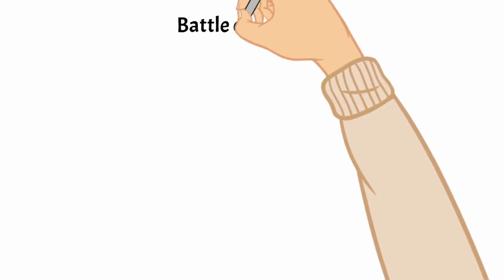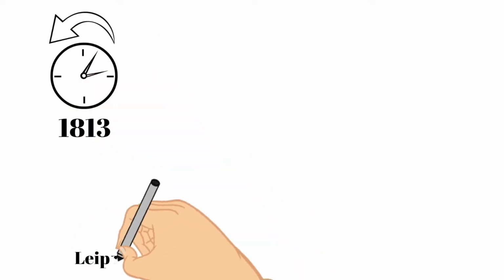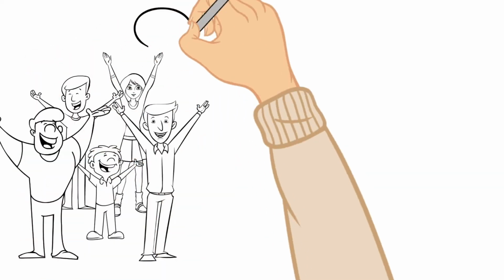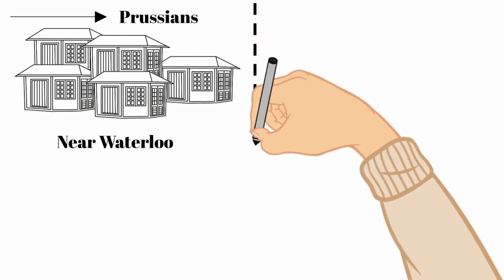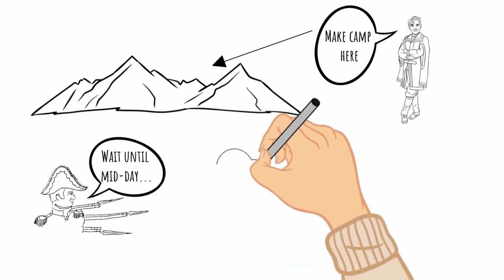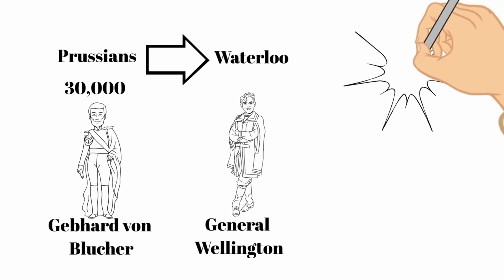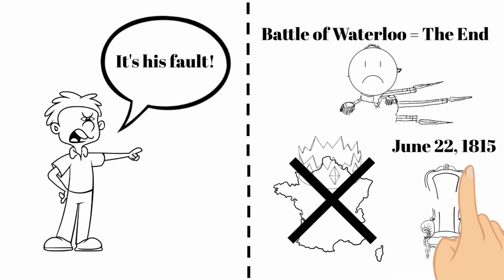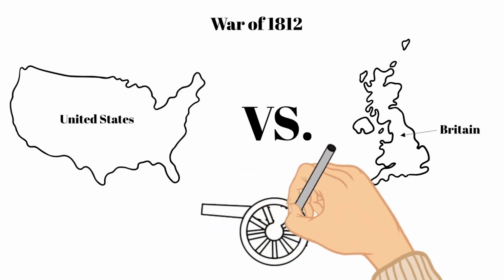Doodling Through the Battle of Waterloo- CC Cycle 2 Week 12 History Foundations Supplement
Doodle through learning about the Battle of Waterloo with me! In this video, we talk about the rise of Napoleon Bonaparte, the events that lead up to this battle between the Napoleon forces and the Prussian (led by Gebhard von Blucher) and British (led by General Wellington) forces, as well as the fall of Napoleon and his death. This video corresponds to the Classical Conversations Cycle 2 Week 12 History memory work for Foundations. Enjoy!
Doodle through History together! Find Doodle coloring sheets for Cycle 2 of History and Timeline here!
Cycle 2 History